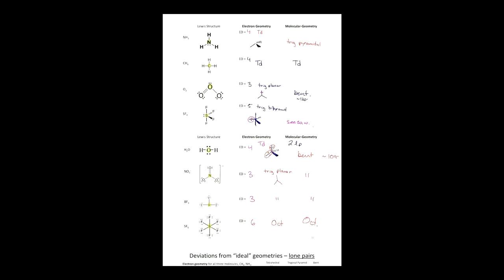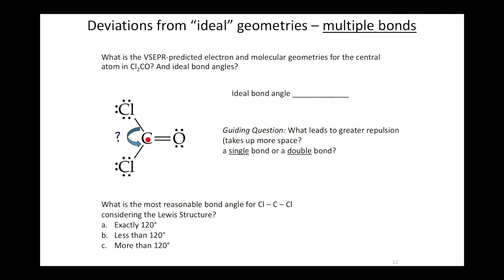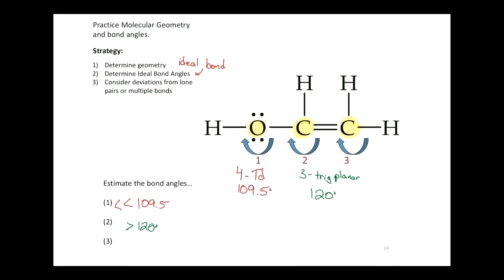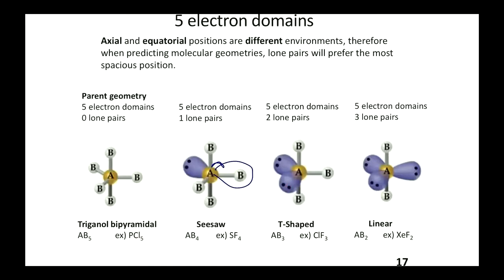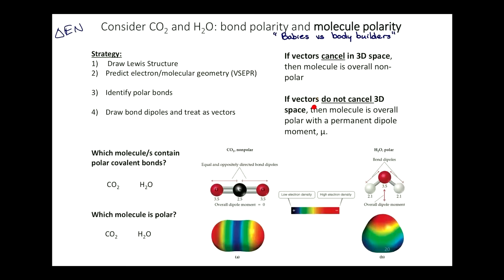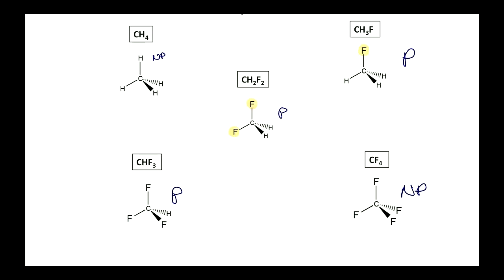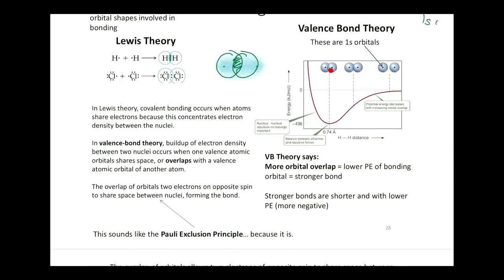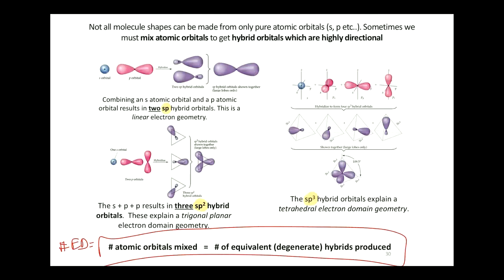Fall 2022 410 CHEM 1210 - Chap 9 2